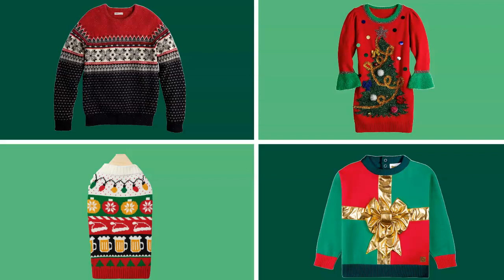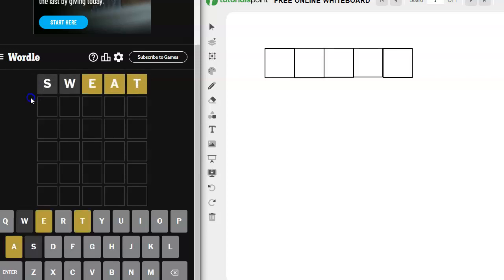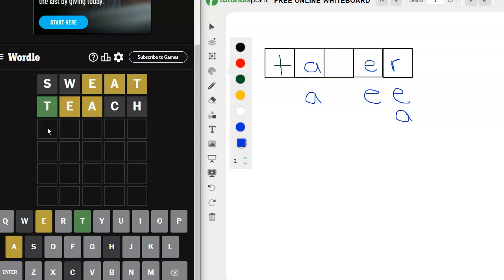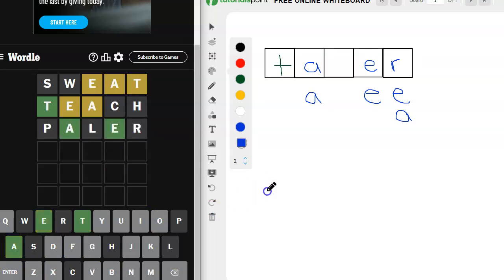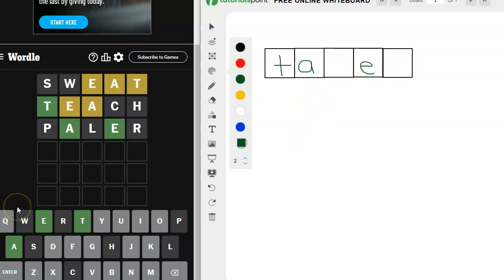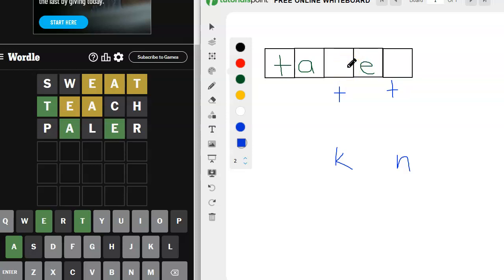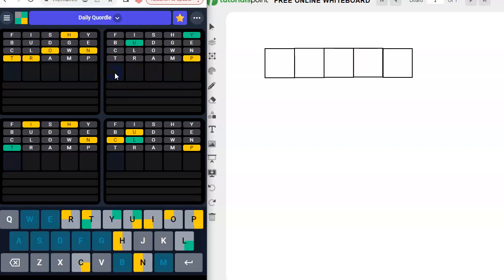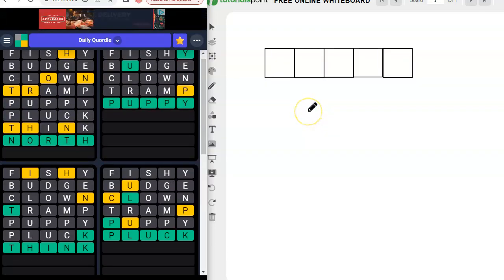Wordle & Quordle of the Day for December 1, 2023 ... Happy International Sweater Vestival Day!